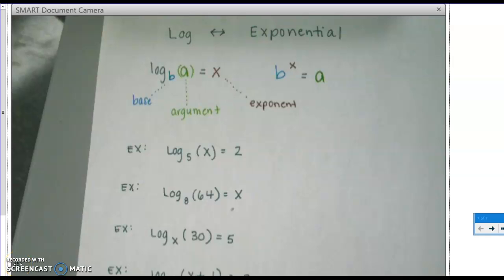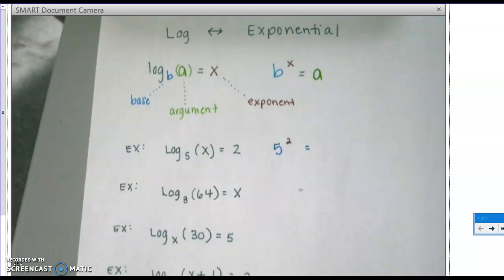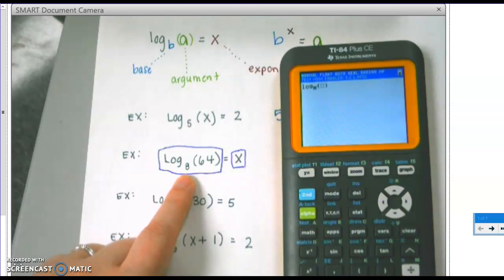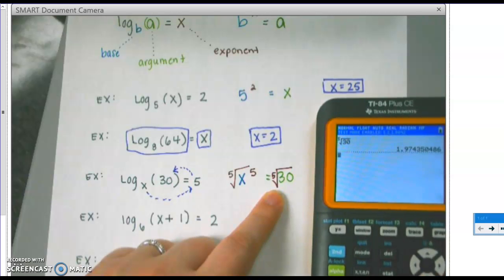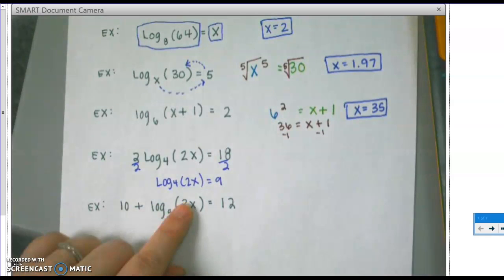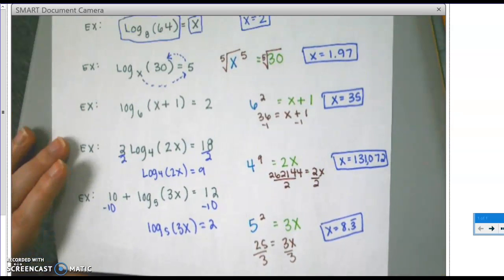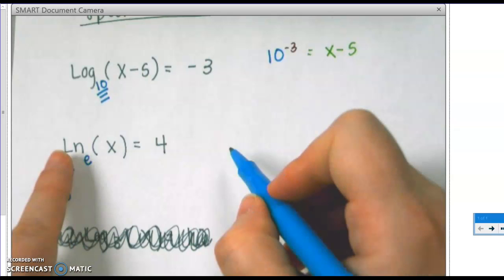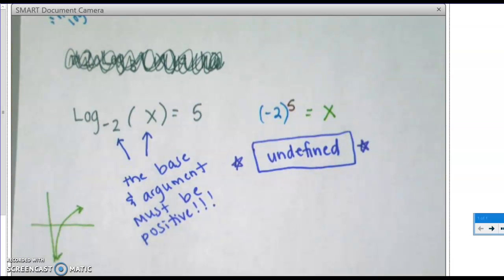log to exponential